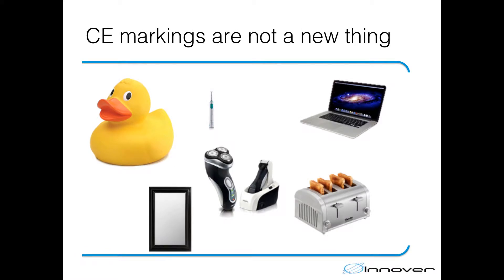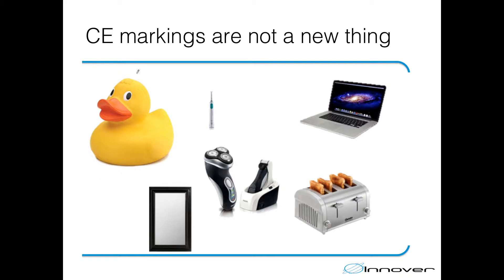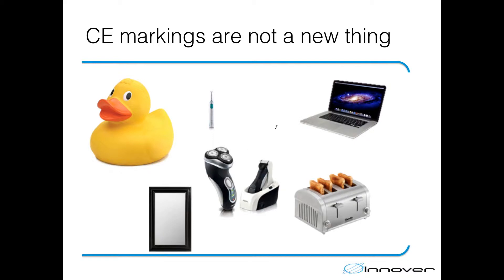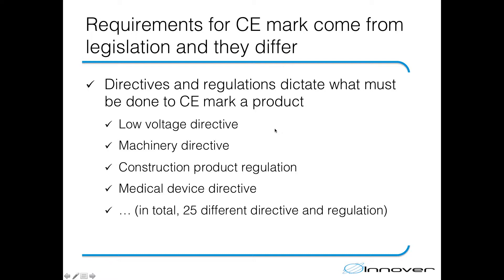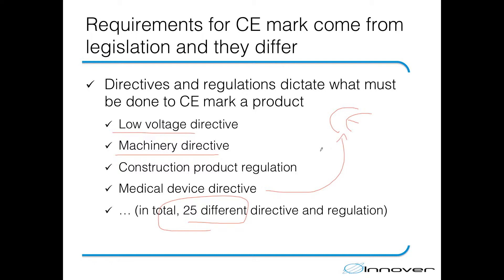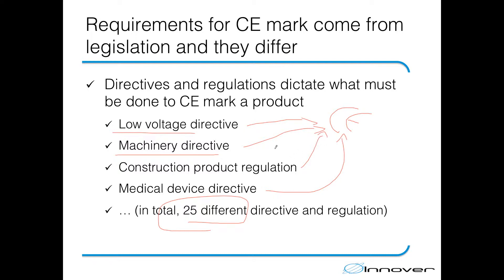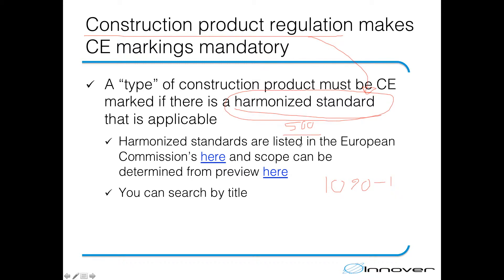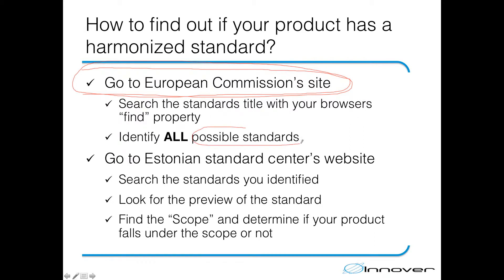Lecture 1:1 - Construction products' CE mark